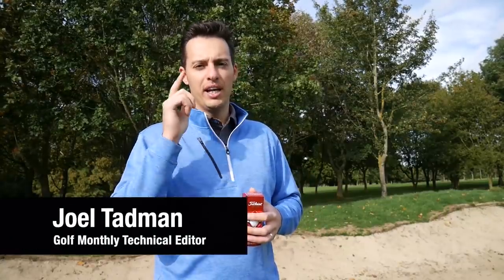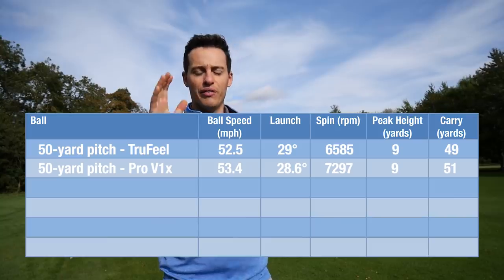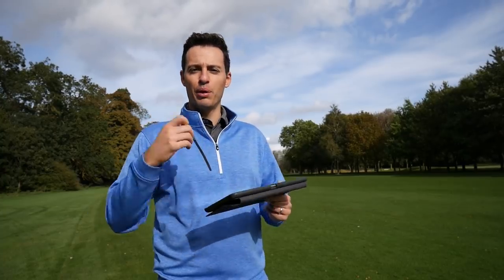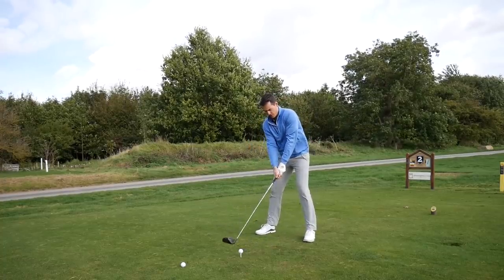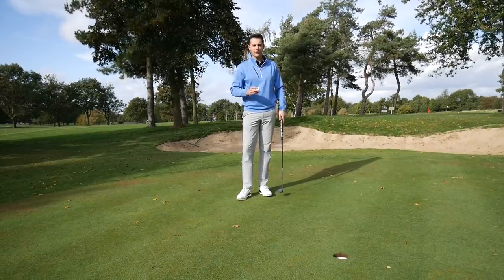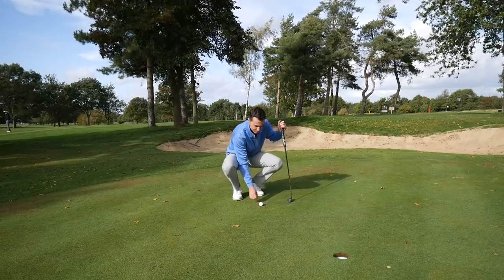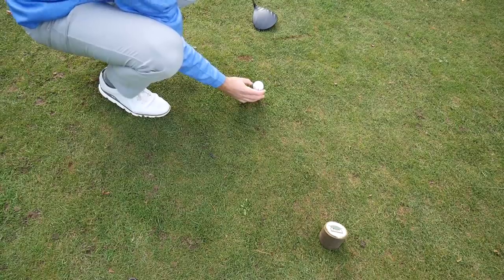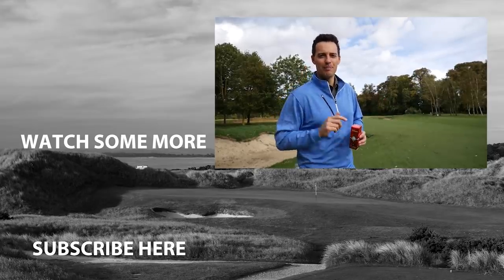THE BEST £20 BALL?? Titleist TruFeel Ball Review | Golf Monthly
► Joel Tadman tests the new Titleist TruFeel ball to see if it the best ball you can buy for £20 a dozen.

► This video was filmed on location at Burghley Park Golf Club in Stamford, Lincs. for more info.